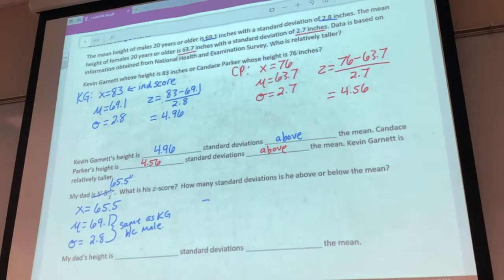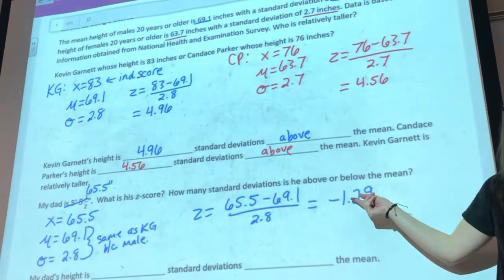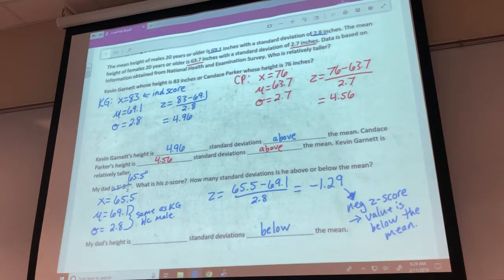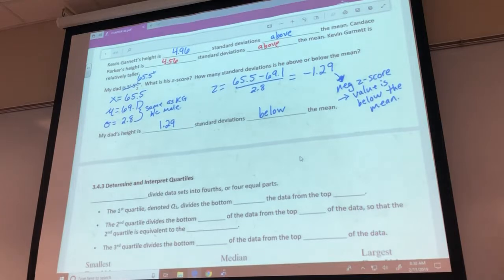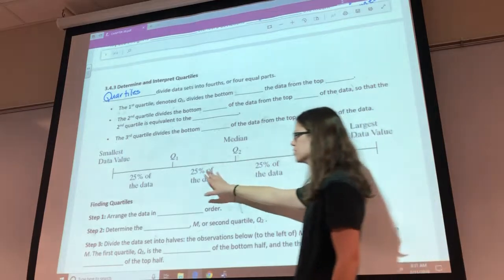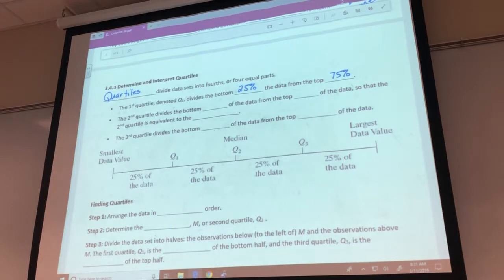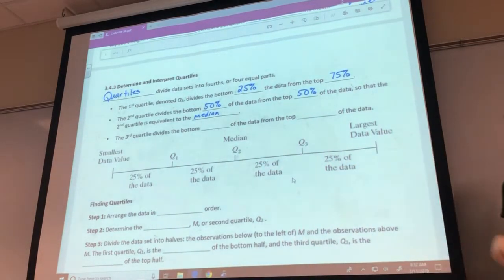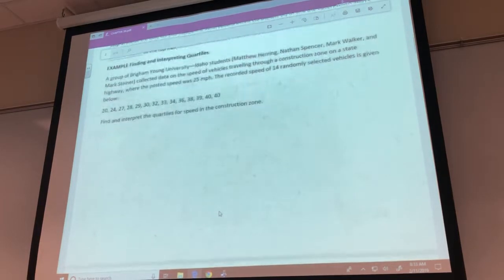Math 241 Sec: CH 3.4.2